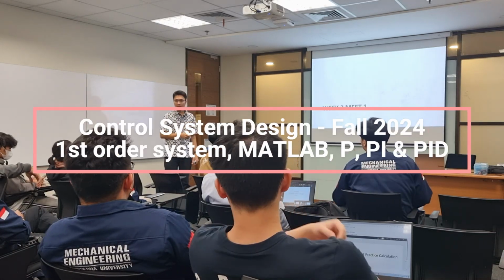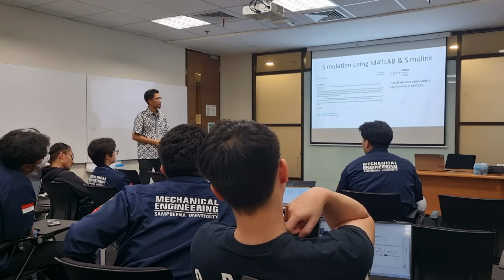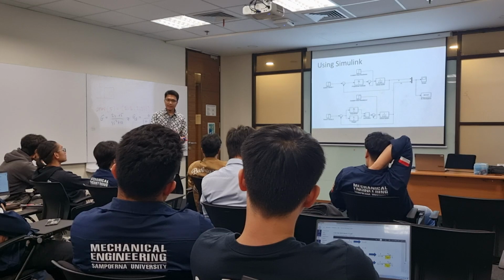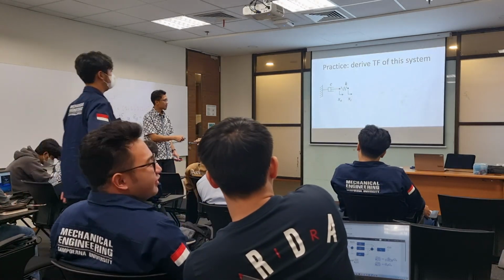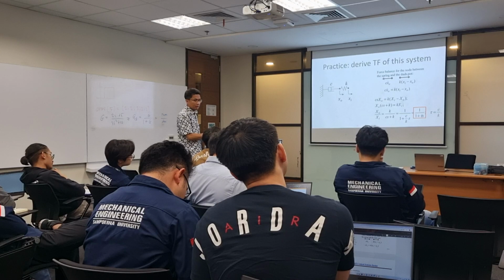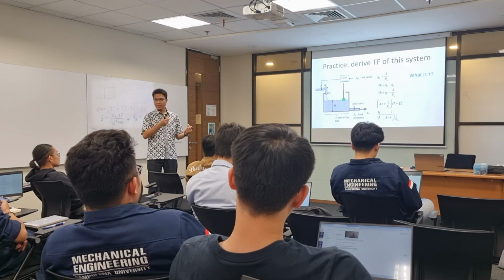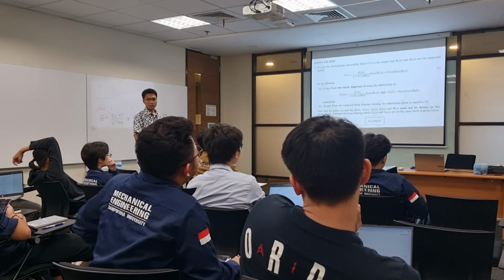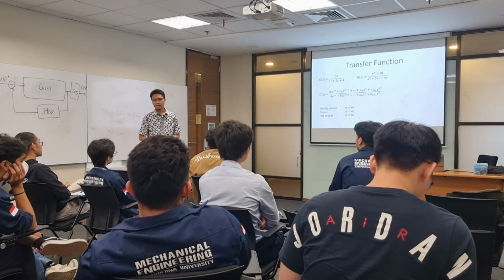Control System Design F2024 - 1st order system, MATLAB Simulink, P - PI - PID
The video is recorded on 9 September 2024
Topics discussed are 1st order system review, simulation of control system using MATLAB and Simulink, and a preview on PID control